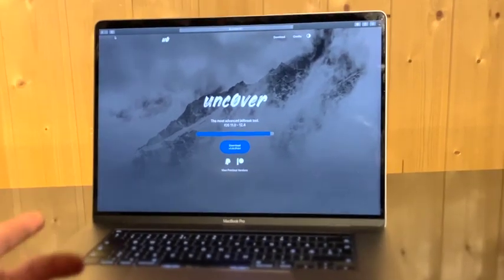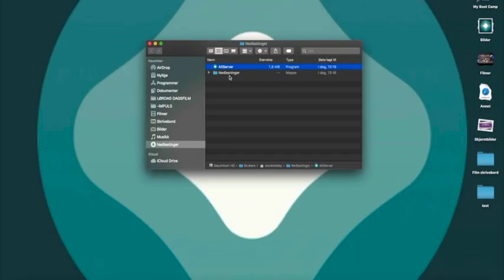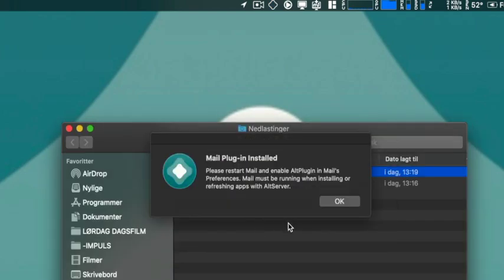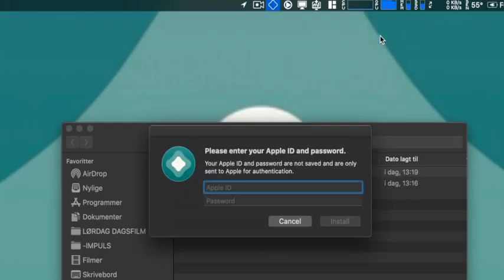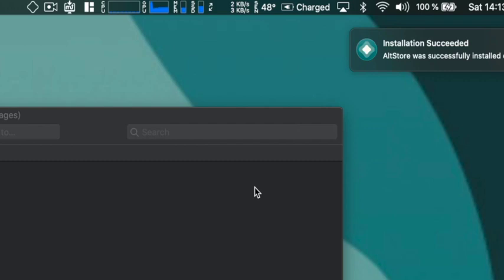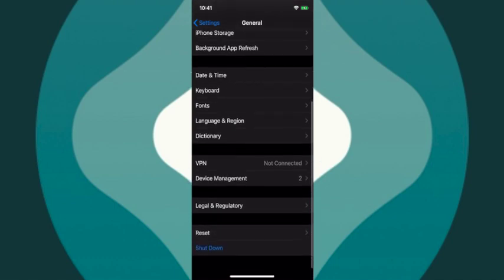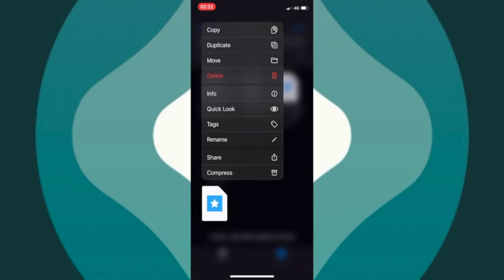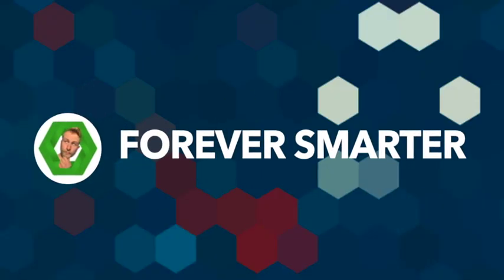How to Jaibreak iOS 11.0 - 13.5 using Unc0ver and Alt Store!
For those who do not have AltStore.io installed, this this video will take you step by step trough the installation prosess on the iOS 13.3 jailbreak for iPhone 10, 10s, 11, 11Pro Max. To use the unc0ver jailbreak you need app cake or

Support Pwn20wnd